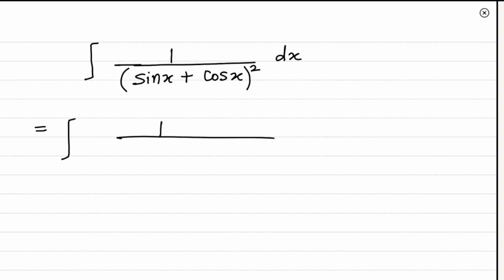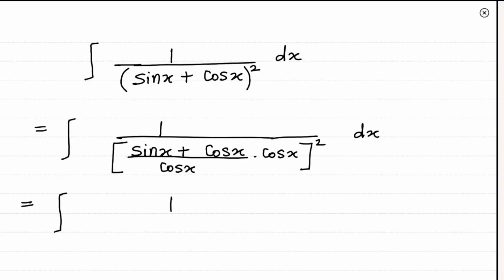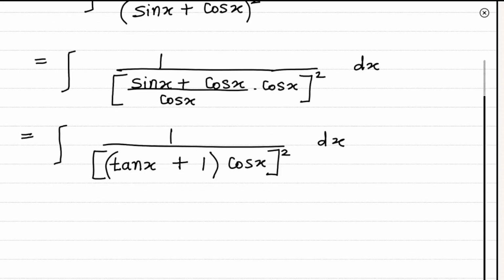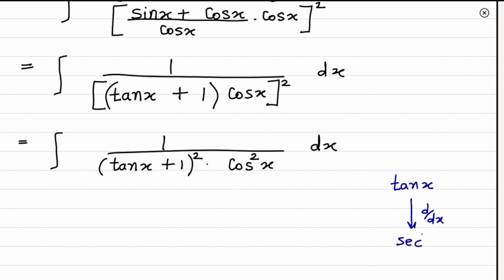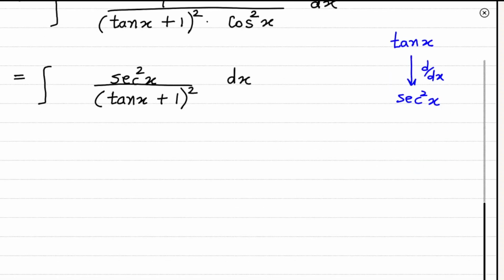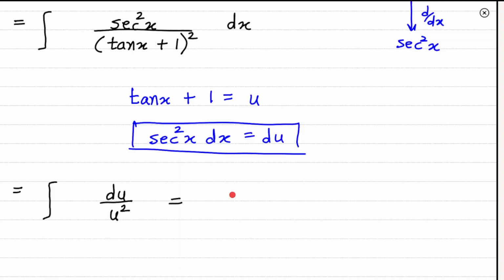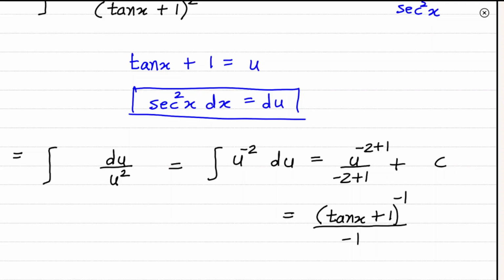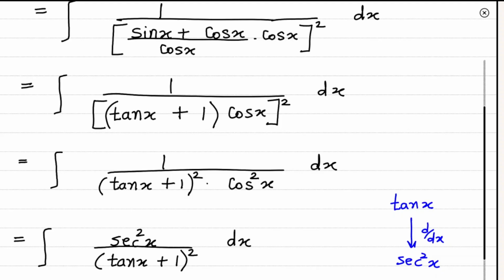Hidden U Sub Trick They Don't Teach You | ∫ 1/(sin x + cos x)^2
Think this trigonometric integral requires a long solution? Think again.

In this video, you'll learn a hidden u-substitution that makes solving

∫ dx/(sin x + cos x)^2

surprisingly simple. This is a great example of recognizing substitution patterns instead of relying on complicated trigonometric identities.

Perfect for students taking:
• College Calculus I
• Calculus II
• Engineering Mathematics
• Stewart Calculus
• Thomas' Calculus
• Larson Calculus

If you're preparing for quizzes, exams, or simply want to improve your integration skills, this shortcut will help you solve similar problems much faster.

📚 Topics Covered:

• U-Substitution
• Trigonometric Integrals
• Integration Techniques
• AP Calculus
• College Calculus
• Calculus Tricks